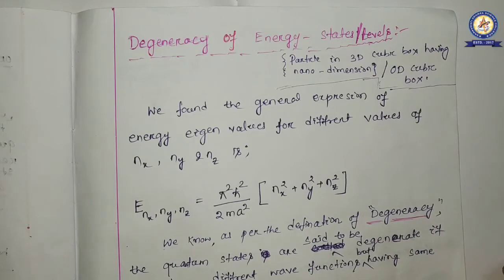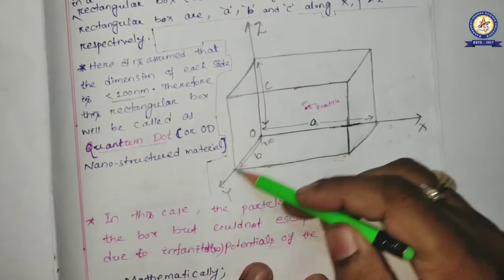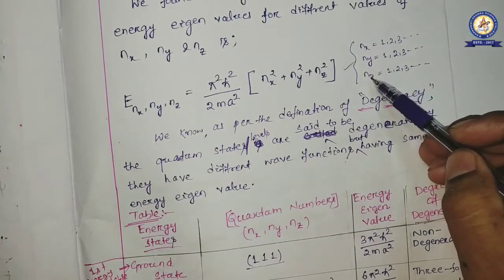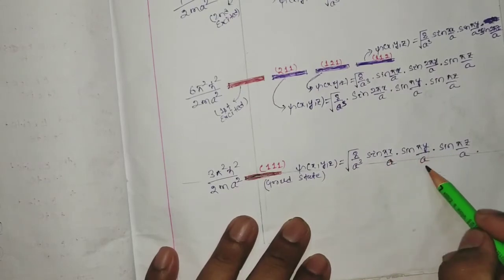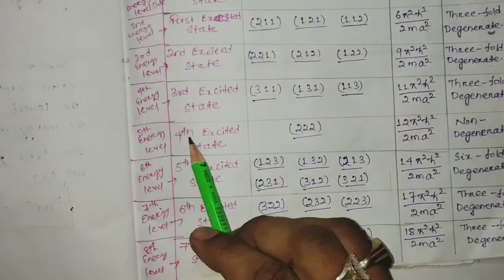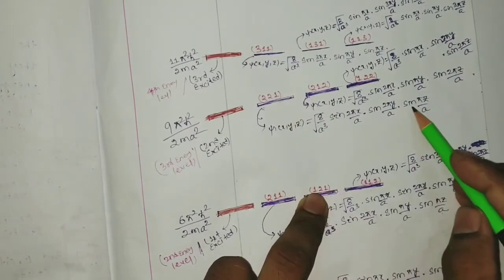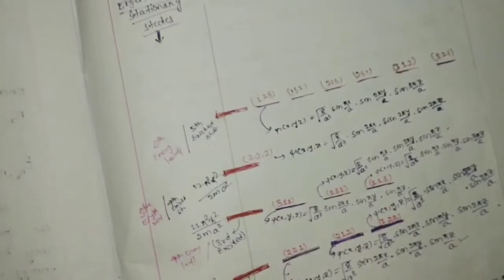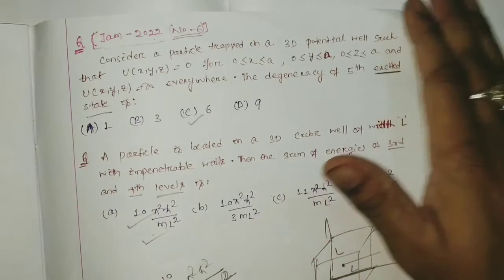Degeneracy of Energy Eigen Value || 3D Potential Cubic Box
Degeneracy of Energy Eigen Value
3D Potential Cubic Box